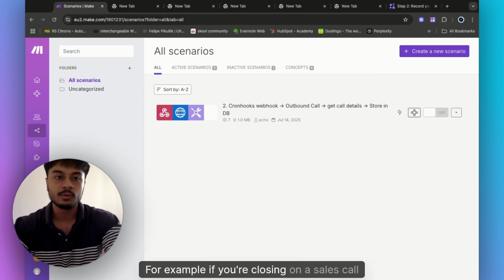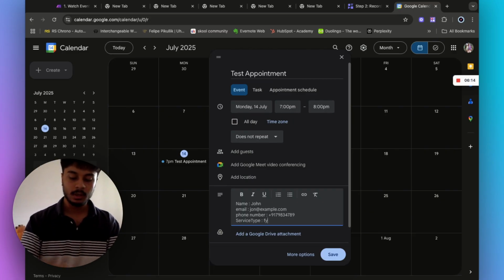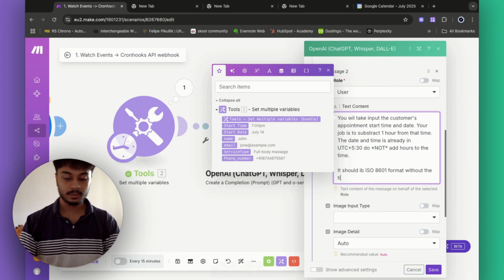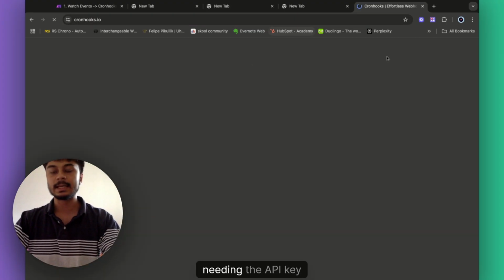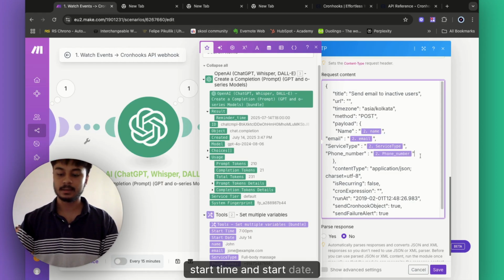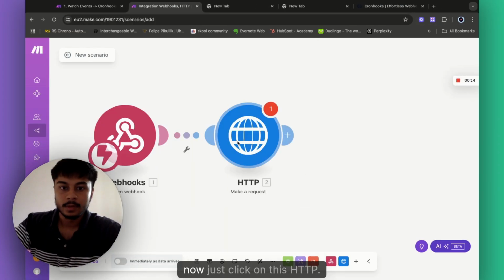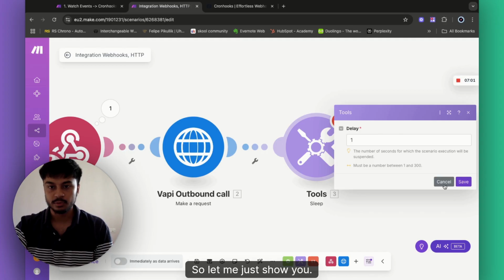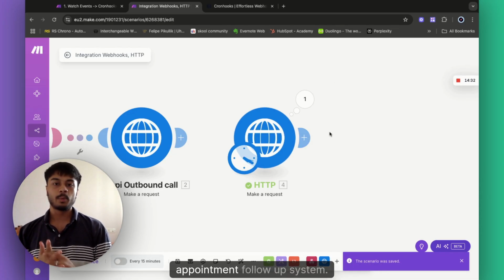Appointment Reminder System In Make.com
👋 Hey everyone! In this video, I’ll show you how to build an Appointment Follow-Up Voice Agent that automatically calls customers 1 hour before their appointment, reconfirms their details, qualifies them, and helps reduce no-shows — all without any manual work!

You’ll learn how to:
✅ Design a proactive voice agent to call customers automatically
✅ Reconfirm appointment details and handle updates
✅ Qualify leads to make sure only serious bookings stay on the calendar
✅ Reduce last-minute cancellations and no-shows
✅ Automate the entire process with no code tools!

This is perfect if you run a clinic, salon, or any business that relies on bookings — and you want to save time, keep your schedule full, and boost customer satisfaction.

⏰ Build once, never chase customers again!